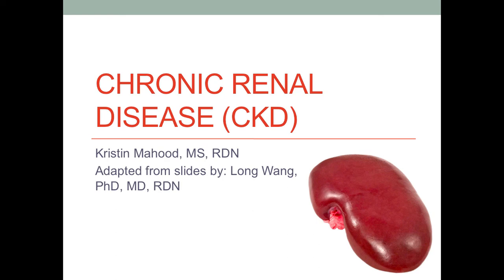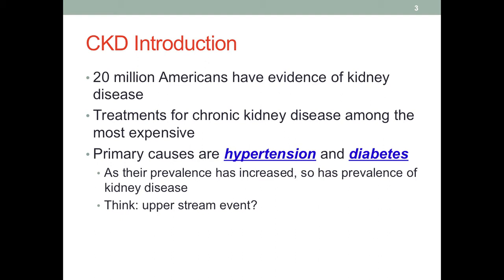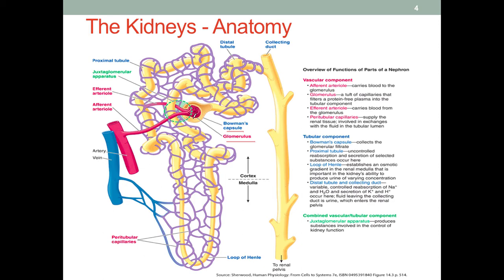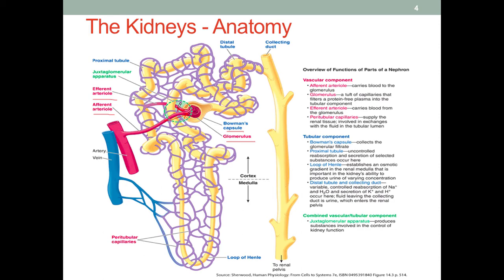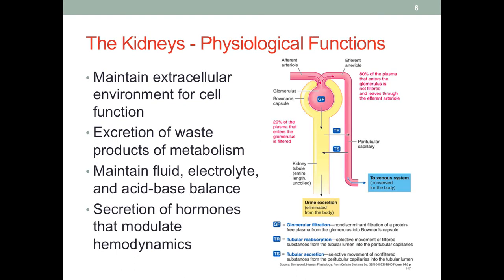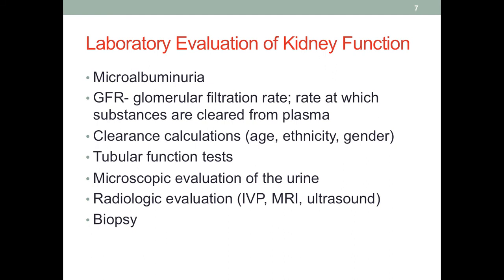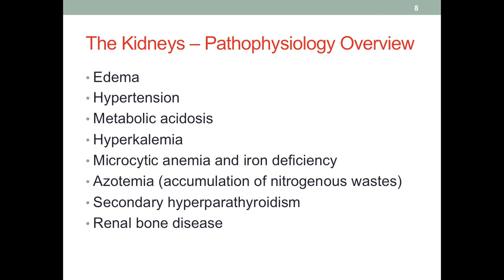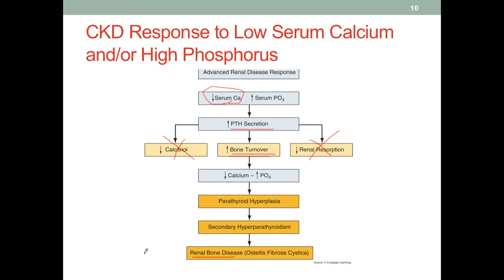MNT CKD Part 1 Introduction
Table of Contents:

00:00 - Chronic Renal Disease (CKD)
00:06 - CKD Introduction
01:50 - CKD Introduction
04:27 - The Kidneys - Anatomy
10:14 - The Kidneys – Ultrafiltrate
10:25 - The Kidneys - Physiological Functions
12:55 - Laboratory Evaluation of Kidney Function
16:20 - The Kidneys – Pathophysiology Overview
19:49 - Metabolic Bone Disease in CKD
22:27 - CKD Response to Low Serum Calcium and/or High Phosphorus